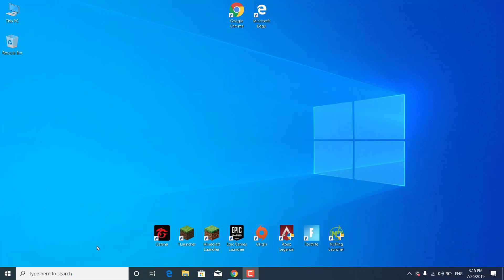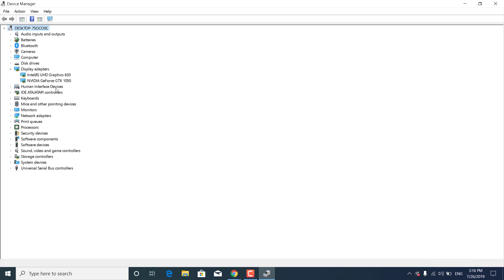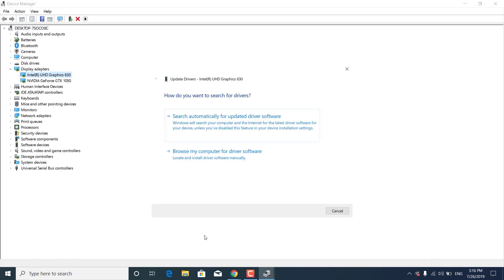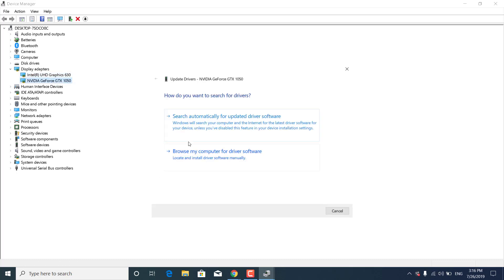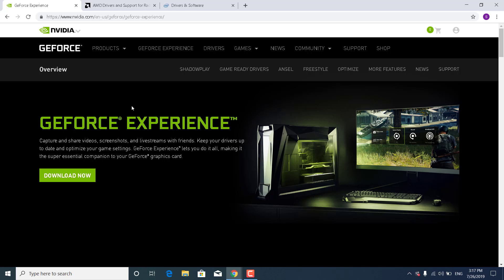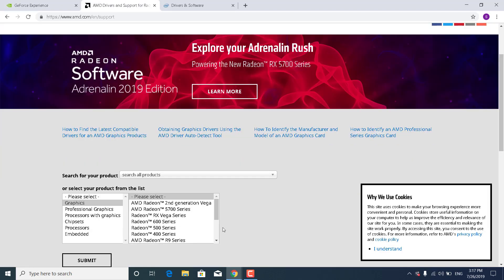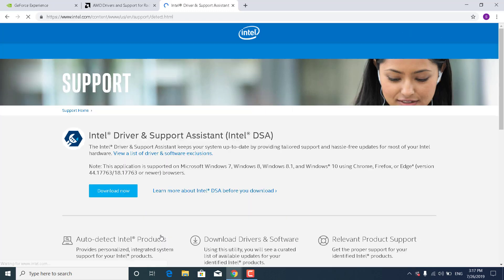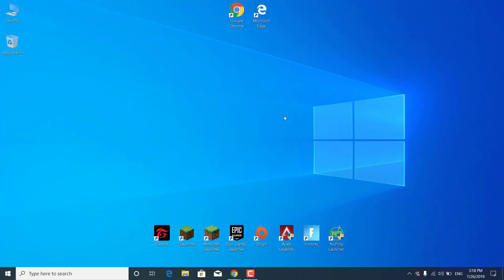FIX League of Legends BUG SPLAT ERROR !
In this video, I show you how to FIX League of Legends BUG SPLAT ERROR !